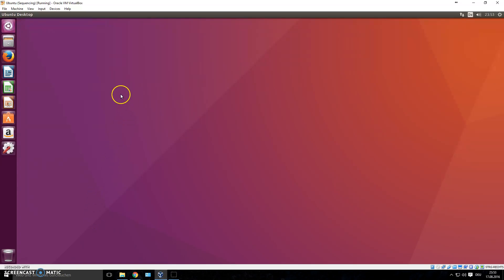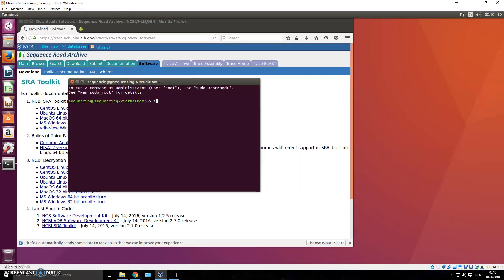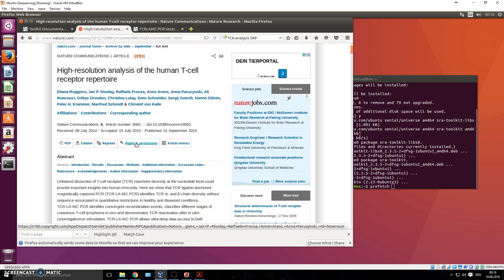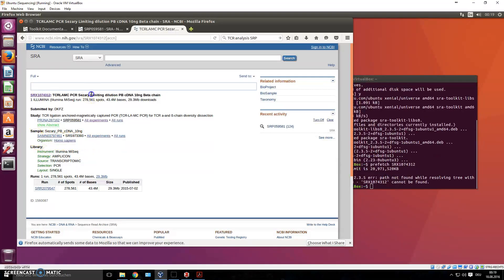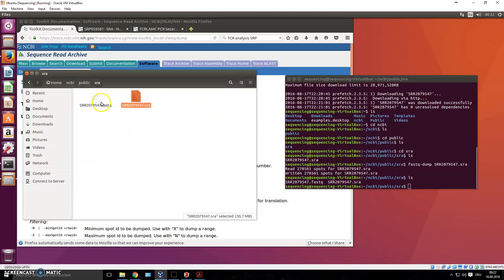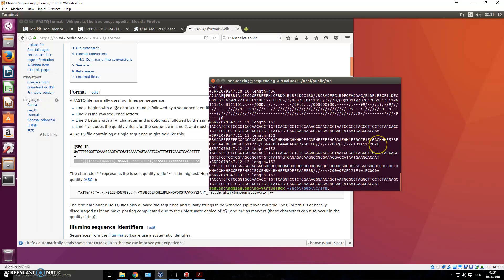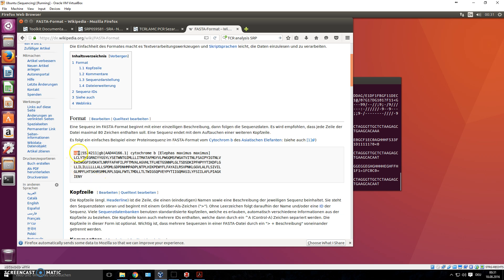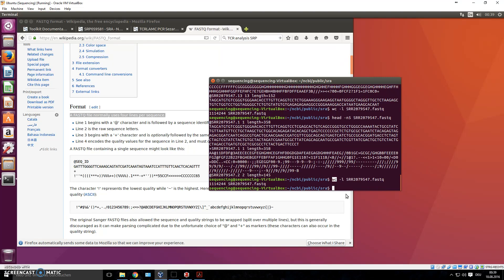03 What is the FASTQ format? (Download files from NCBI's SRA)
This video is part of a video series It introduces the basic work flow of how to get information from your next generation sequencing data.

This video explains how to download published data stored in ncbi's sequence read archive (SRA). You can download sample files to practice data analysis on. You will further learn what the FASTQ format is.